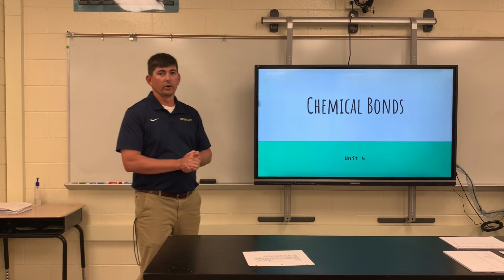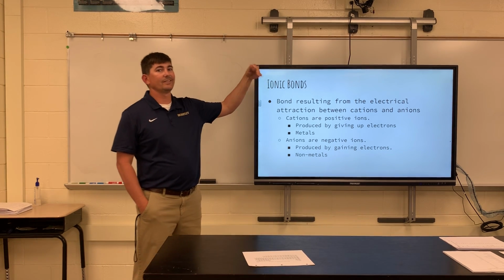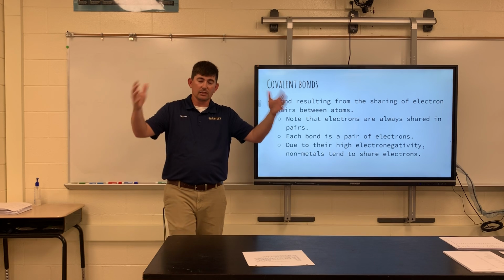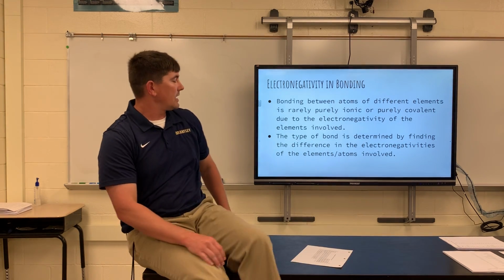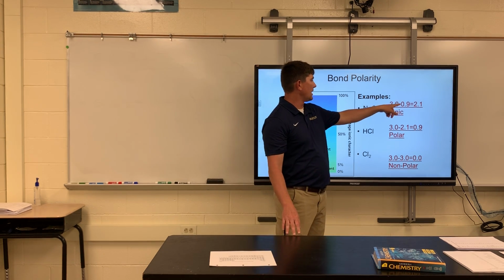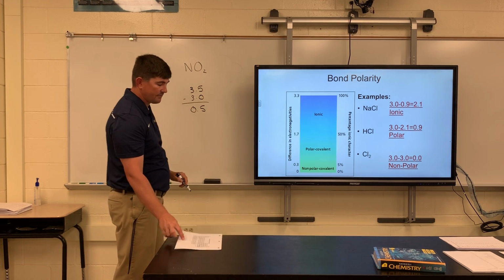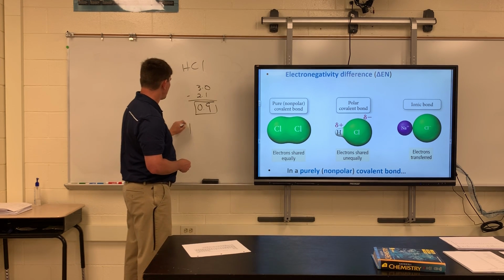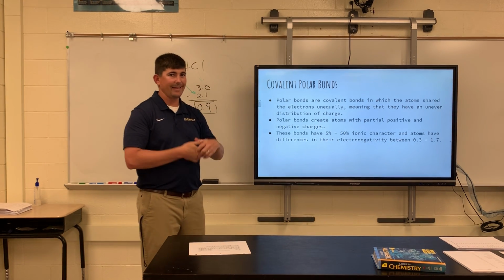Ionic and Covalent bonding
Chemistry - Chemical Bonding 1 on Ionic and Covalent bonds